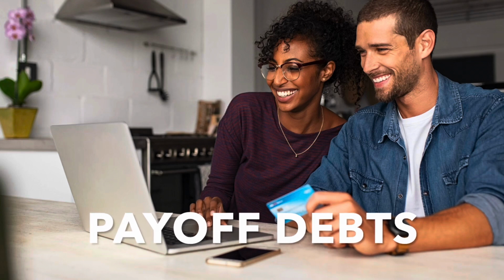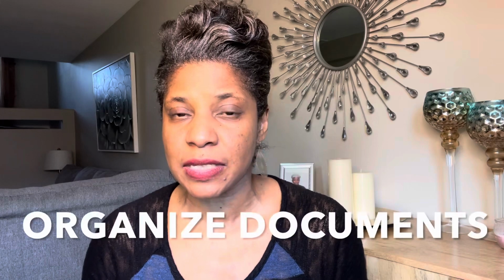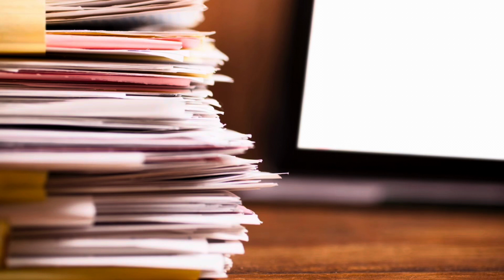The Pre-homebuying Process for First Time Homebuyers - Part 1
This video is part 1 of my 3 part video on teaching you first time homebuyers the very first steps you should take, that are often neglected in the homebuying process.  These steps are called the pre-homebuying process.

This is when you start preparing and getting everything in order to put yourself in the very best position possible to find your dream home.  These steps should be done before looking at homes, speaking to a lender, or choosing your real estate agent.

By having these steps in order, you will ease the stress in the actual homebuying process, and make buying a home a whole lot easier for you.